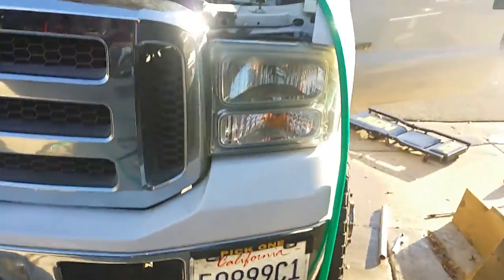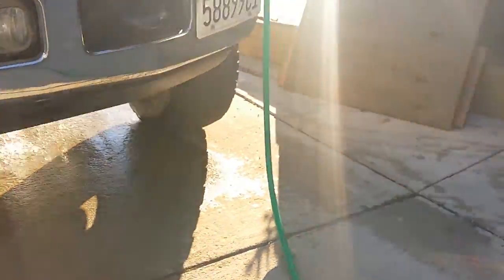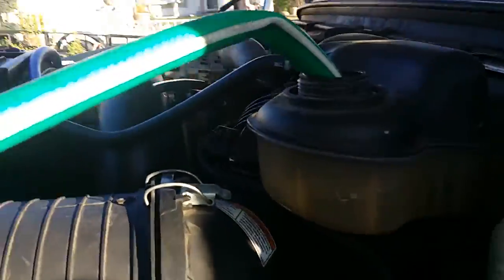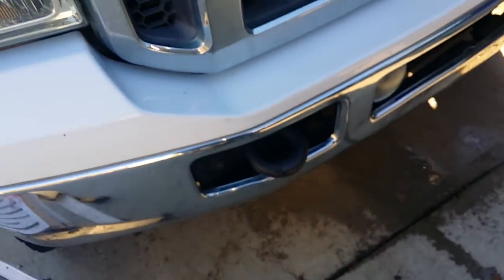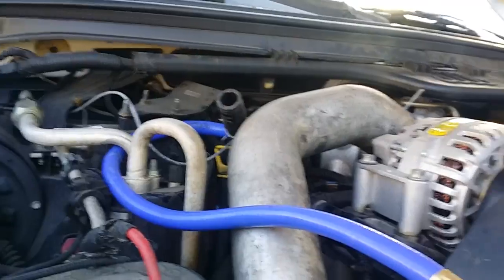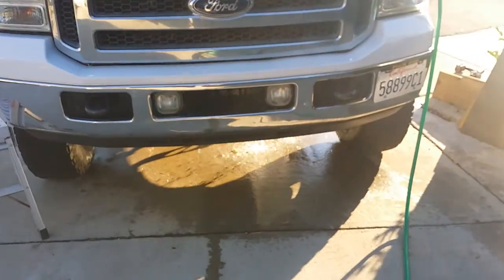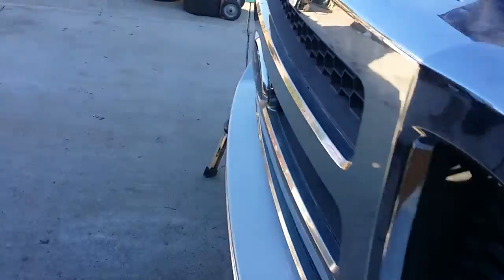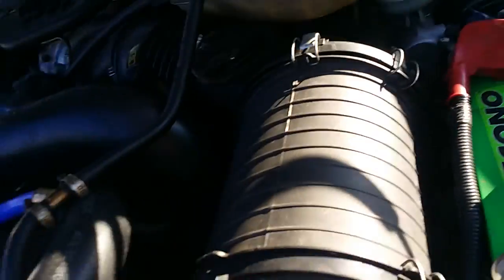2005 ford f350 6.0 powerstroke coolant flush pt2